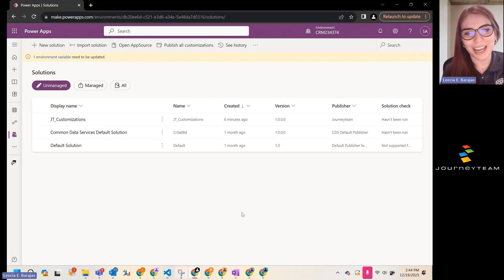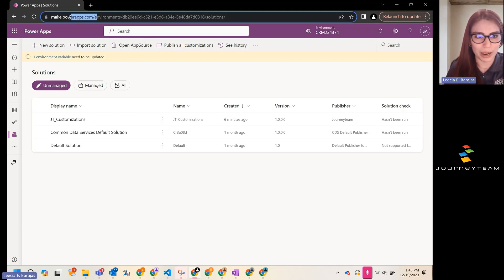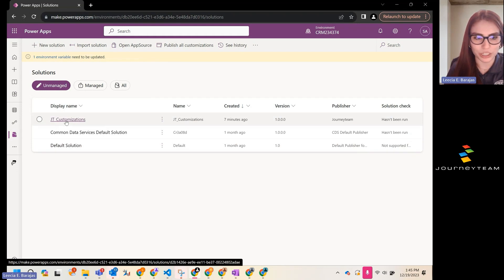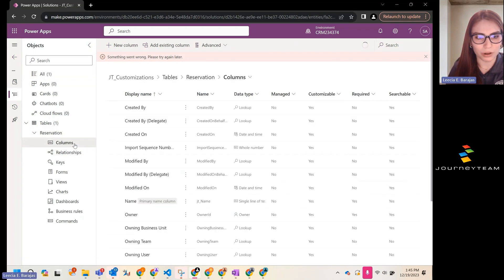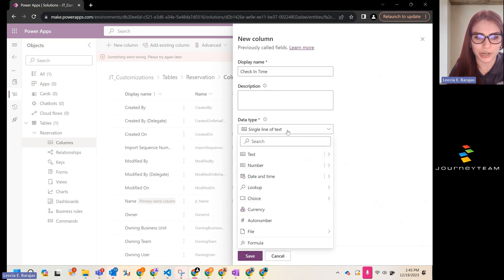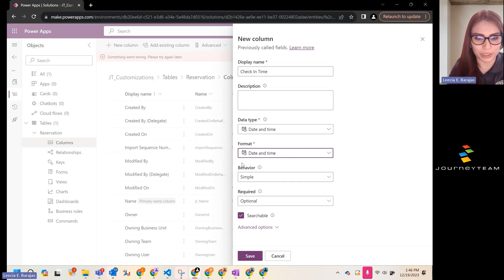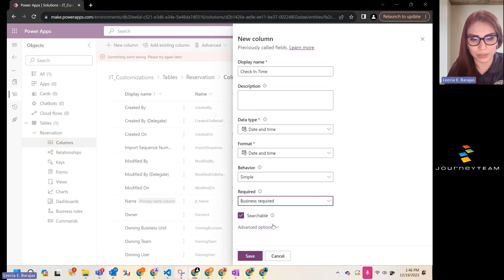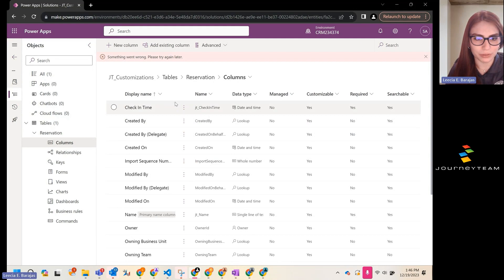How to Create a Column or Field in Dynamics 365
CRM developer, Leecia Barajas, shows us how to create a column in Dynamics 365.  Columns are categories that help organize and sort data, making customer relationship management easier for the user.